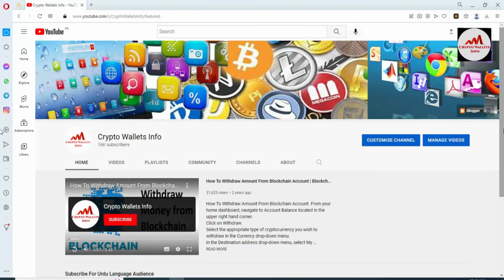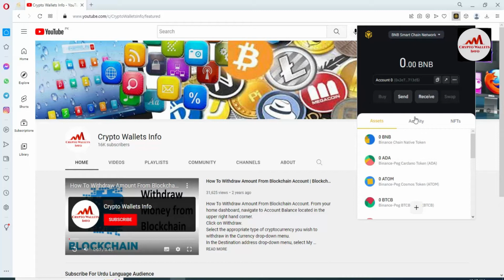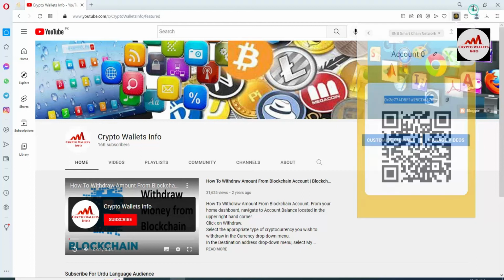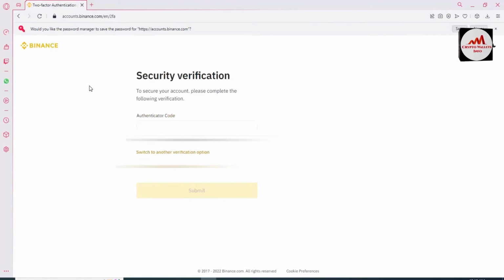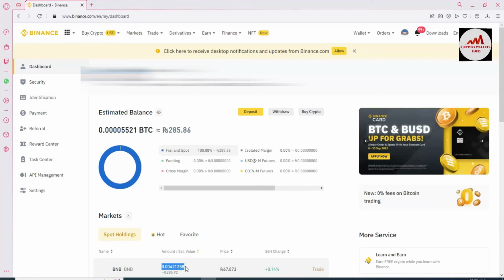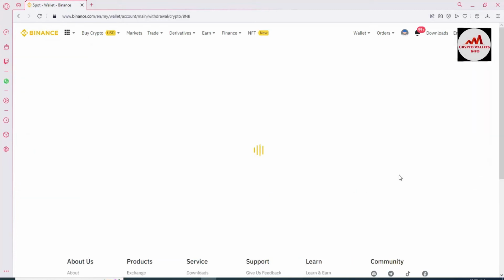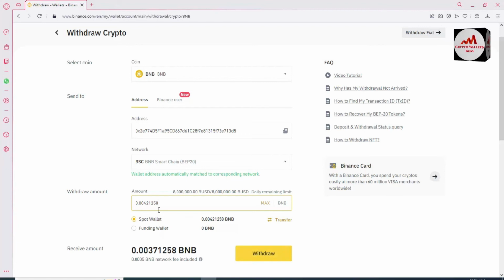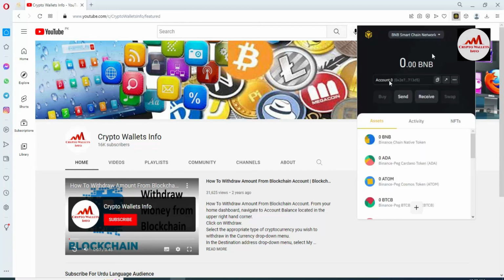How To Deposit BNB into Binance Smart Chain Wallet | BNB Deposit to BSC Wallet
How To Deposit BNB into Binance Smart Chain Wallet. Binance Smart chain is gaining popularity as an Ethereum alternative mostly because of the cheaper transaction fees. Transactions are significantly cheaper, and the user experience is similar, if not even better. Binance smart chain is a fork of Ethereum blockchain. That means every Dapp that runs on Etereum could run on Binace smart chain.